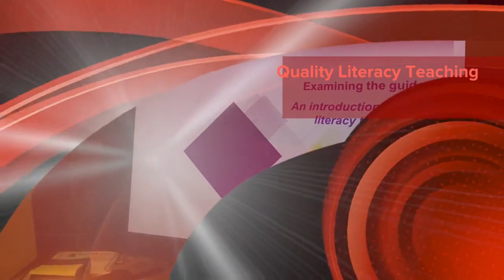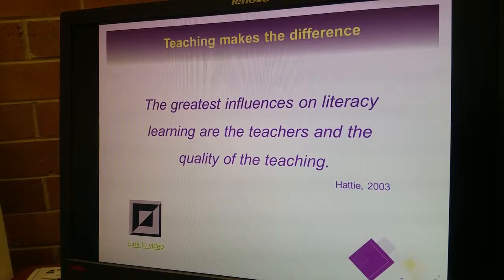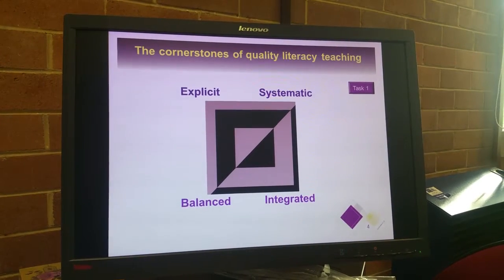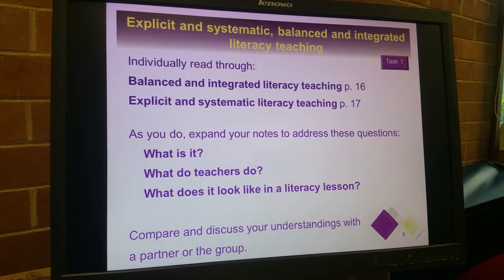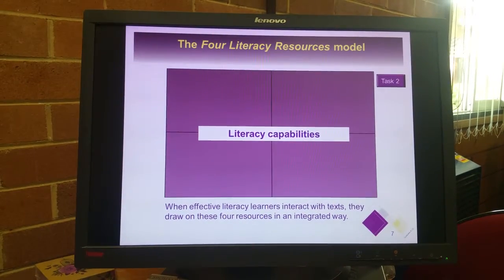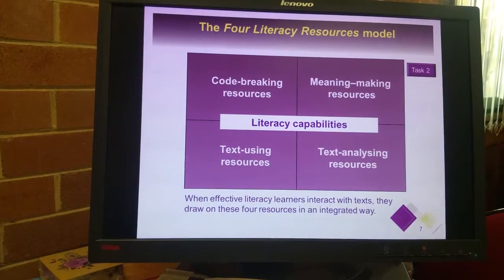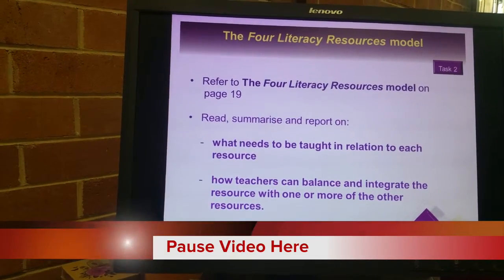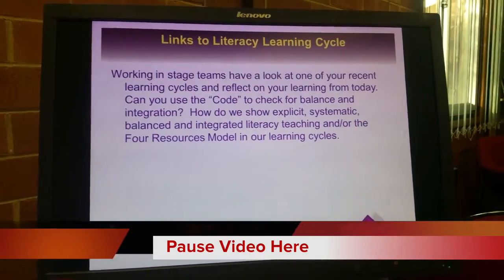Quality Literacy Teaching